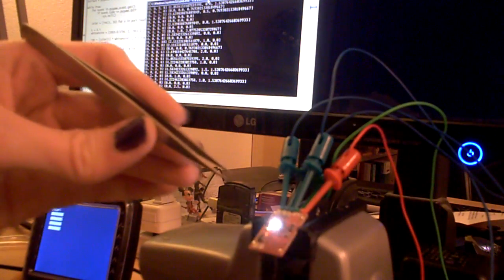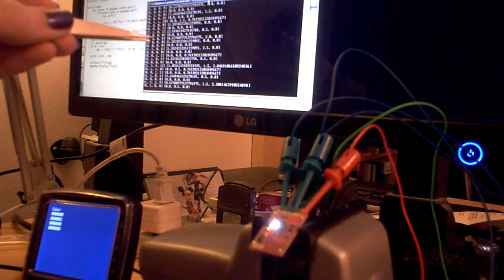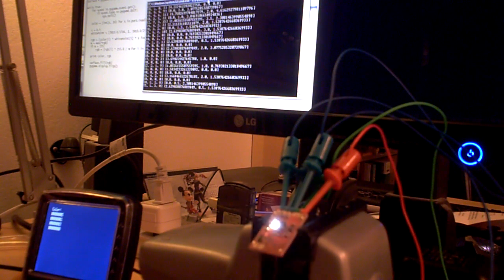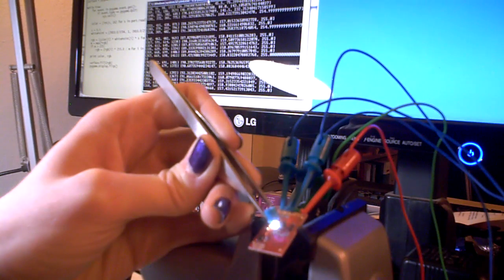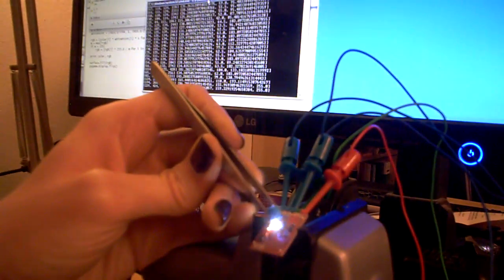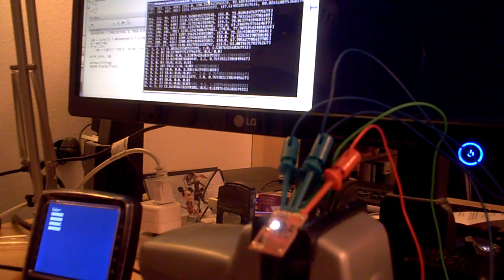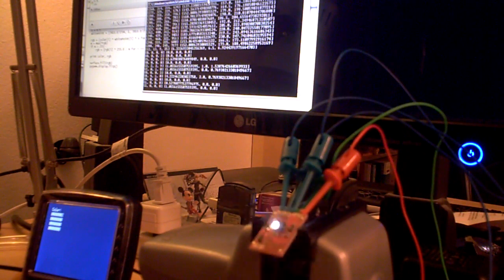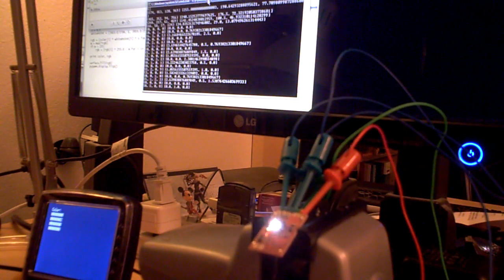Avago ADJD-S371-Q999 Color Sensor Demo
Just a quick demo of the ADJD-S371-Q999 color sensor from Avago, and the Spark Fun breakout board.

The video shows the sensor interfaced with a PC as I hold various colored Perler beads up to it.

(Apologies again for the voice, still trying to get over this blasted cold...)